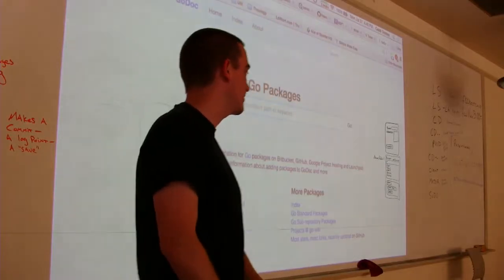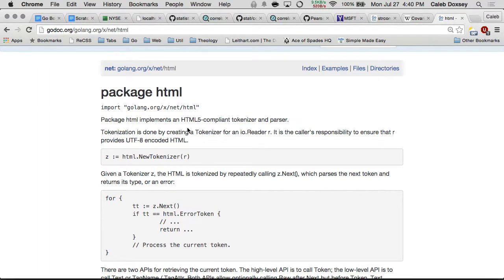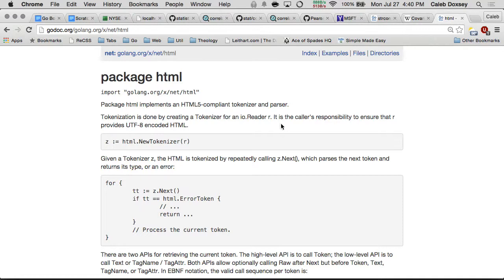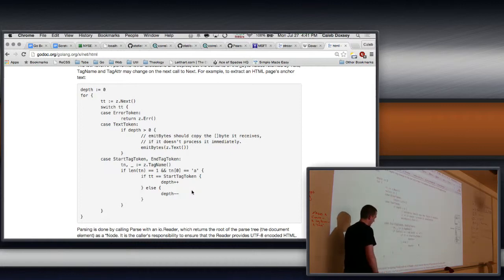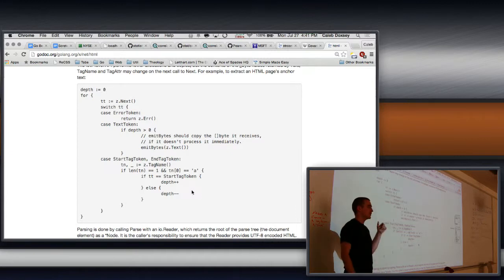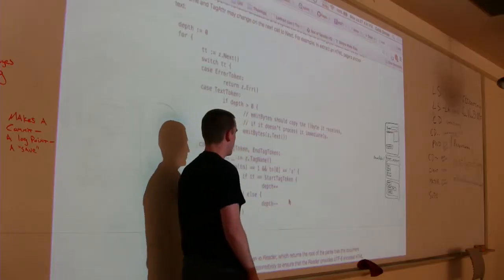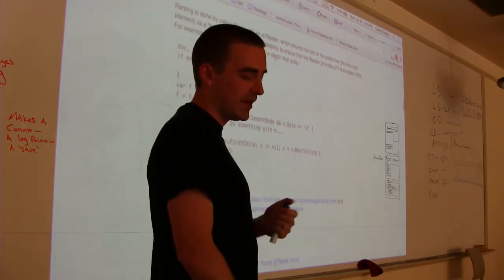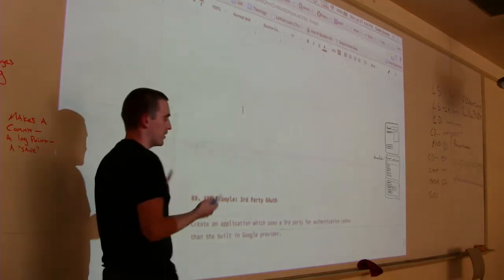Golang Net HTML